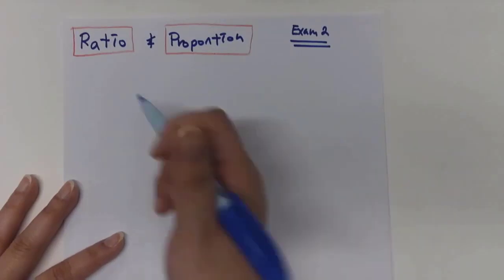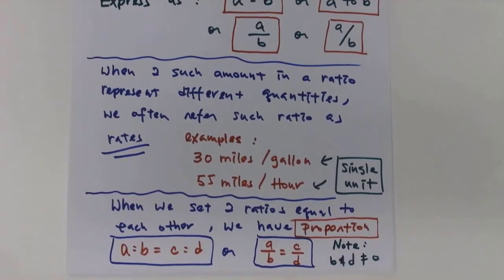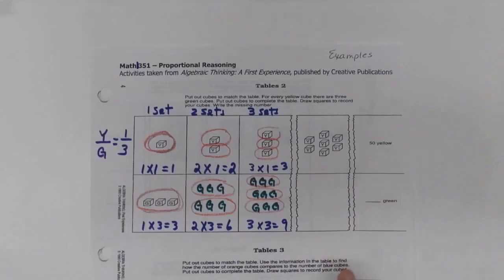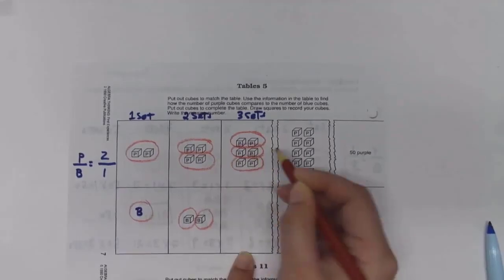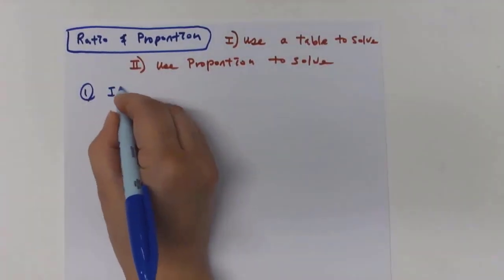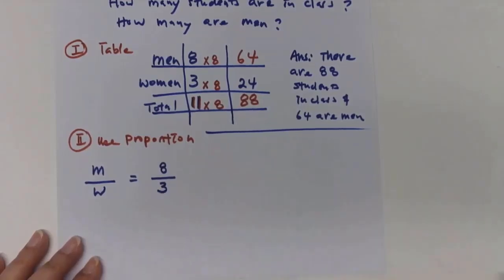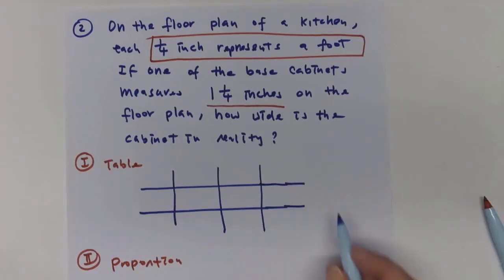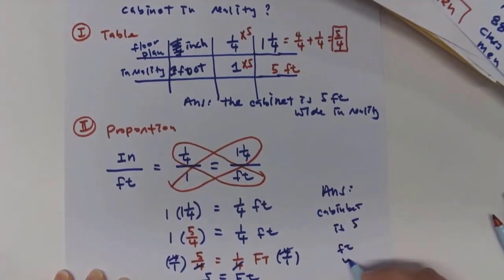Math 1351 Day 8 Intro to Ratio and Proportion